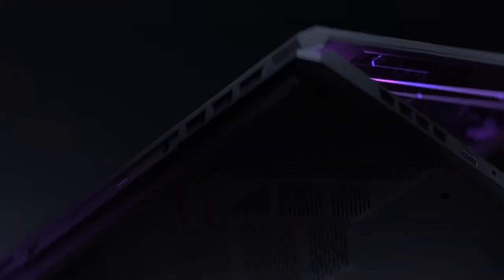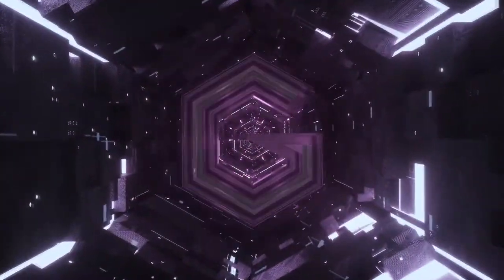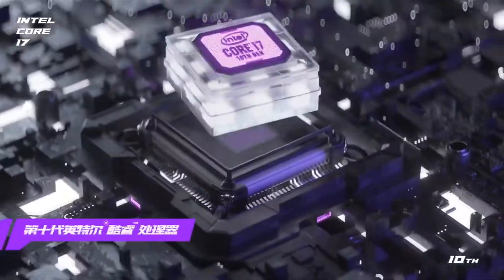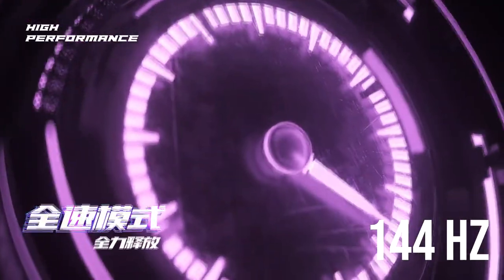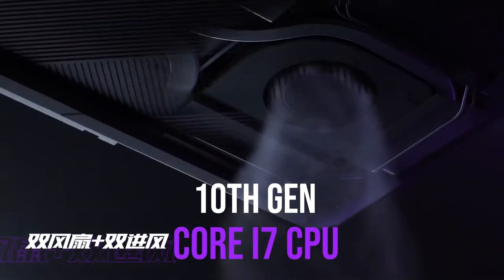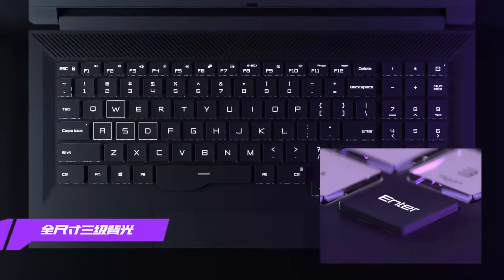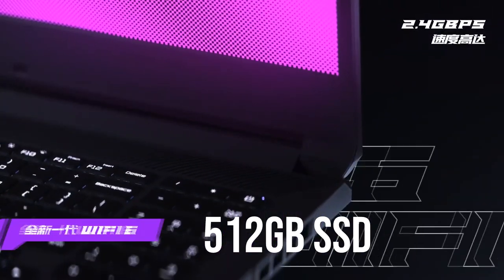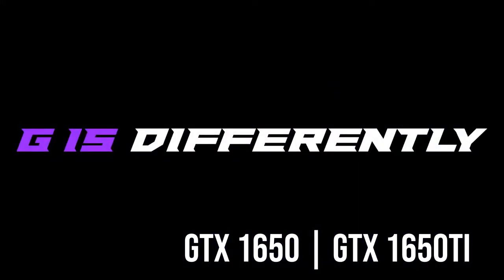Xiaomi Redmi G Cheap but Amazing Gaming Laptop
Starting price at $760. What to expect in Xiaomi's First ever gaming Laptop? Is it a get or a go?